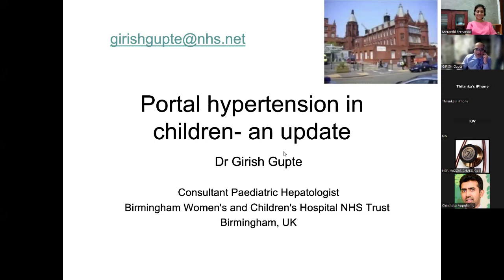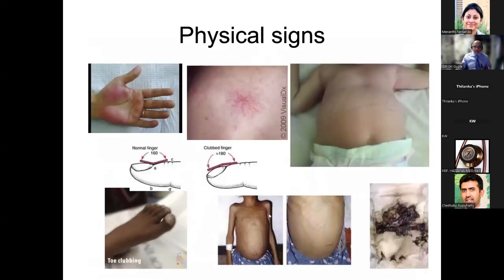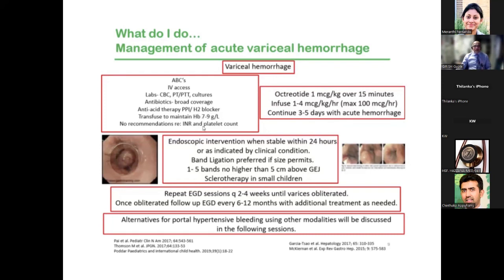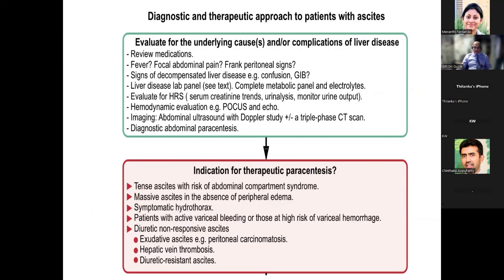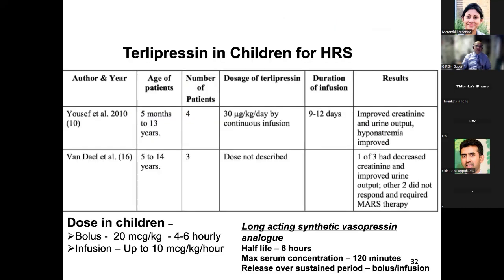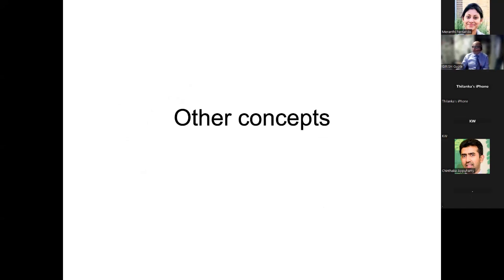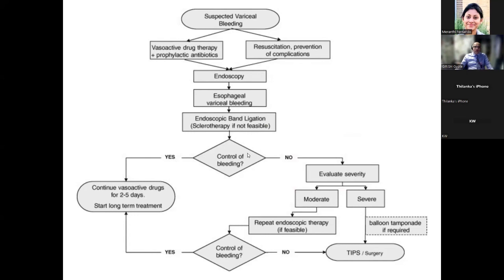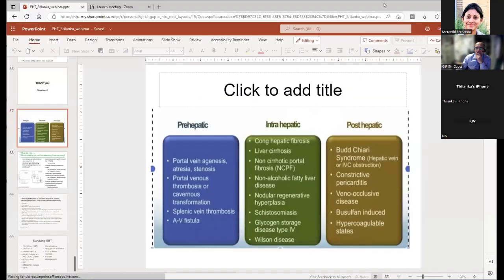Portal hypertension in children; an update